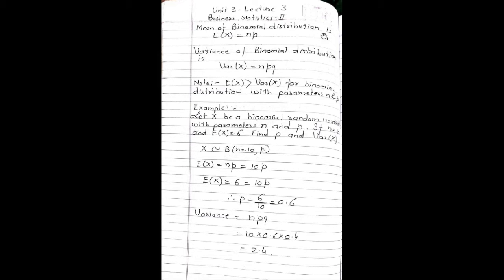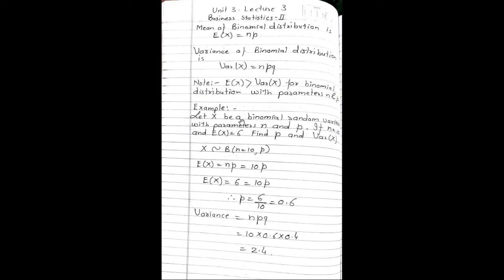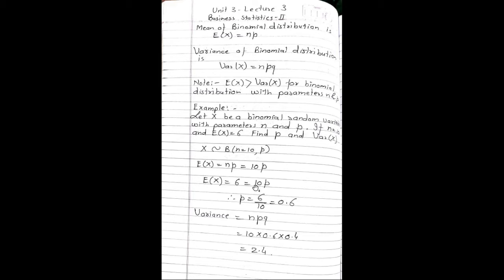T.Y.B.Com.( Business Statistic -II) | 305 –F : Bussiness Statistics Special Paper-II | M. S.Salodkar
Chapter 3: Some Standard discrete probability distributionS
Topic: Binomial distribution, mean ,variance,Examples and problems based on binomial distribution
Lecture 22